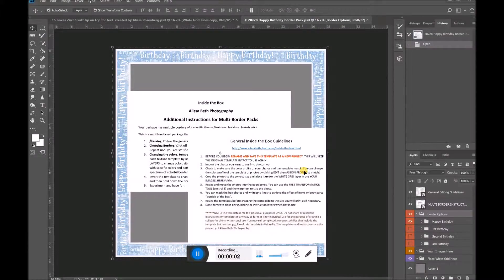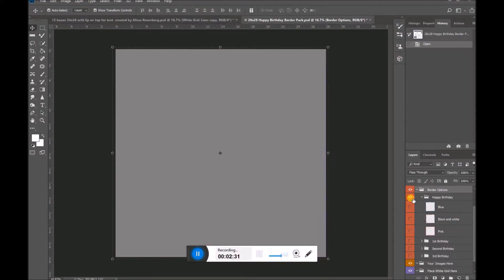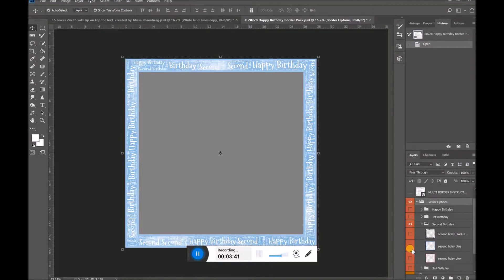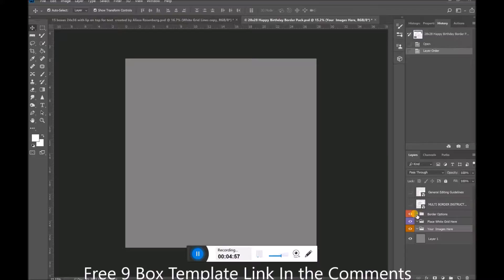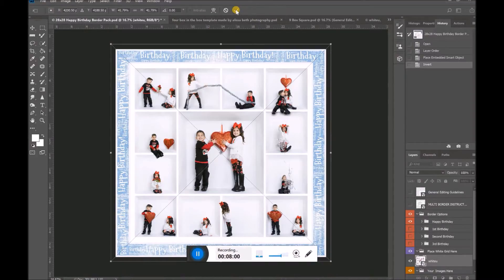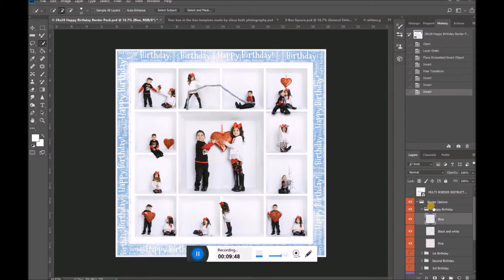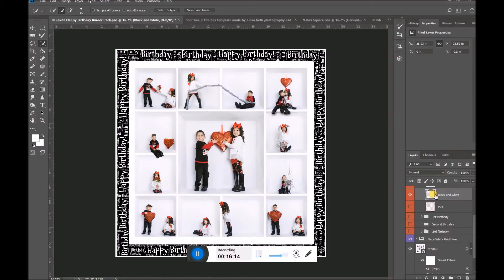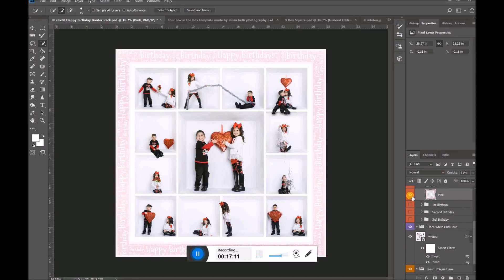Multi- Border Pack Unpacking and Changing Color by Photo Box Designs and Photoshop